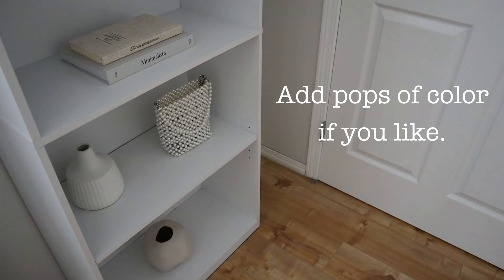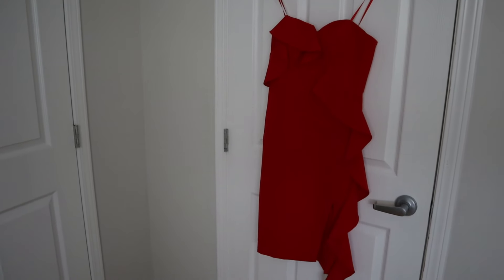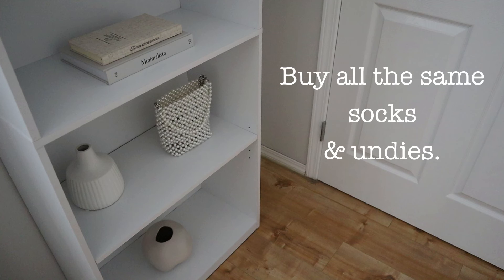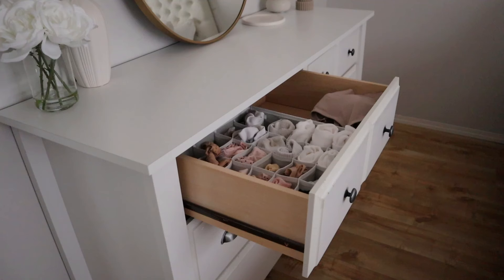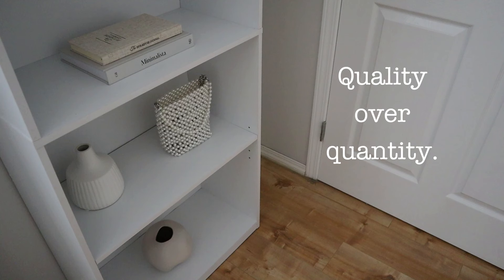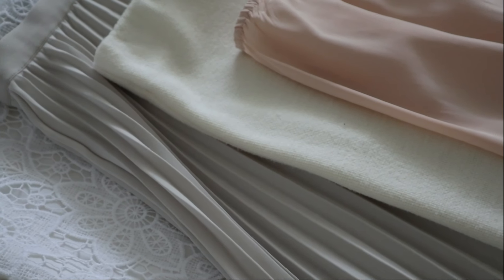Why You Have Nothing to Wear \\ Tips to Improve Your Style & Wardrobe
Hate your clothes??

If you have a closet full of clothes and still feel like you have nothing to wear, or when you put on a certain outfit it's not quite right and you can't figure out why, or if it takes you forever to figure out what you're going to wear every day - this video is for you.

•How old are you?- in my 30's
•Whats your skin type? - dry, sensitive
•Where are you from?  Western Canada
•Cat and dog names - Pyongchang and Ivar
•Favorite perfume of all time? Mon Guerlain from Guerlain

https:/poshmark.ca/closet/ilythiamarie